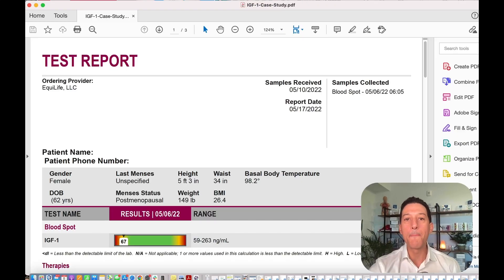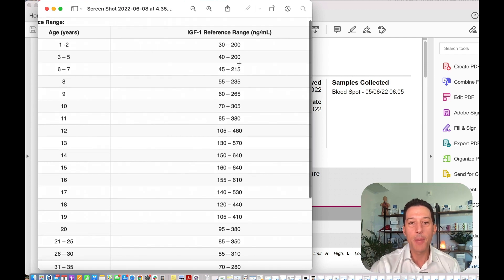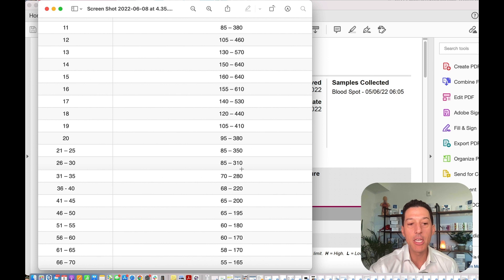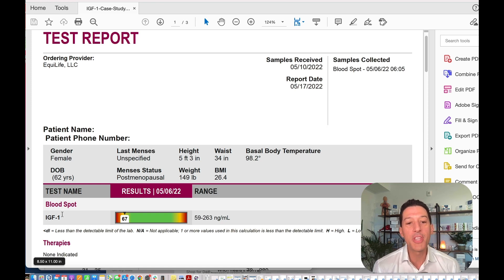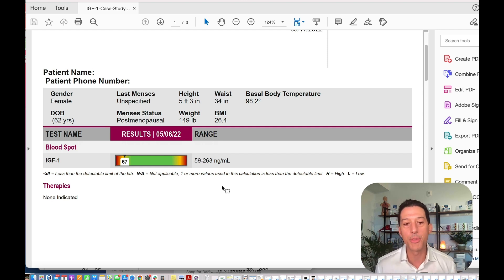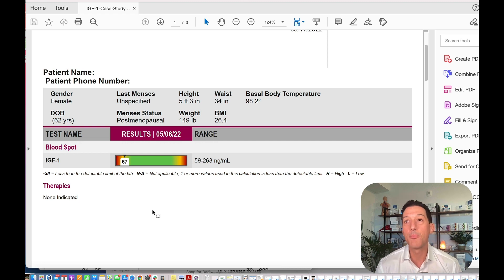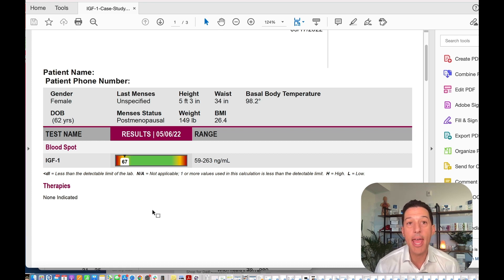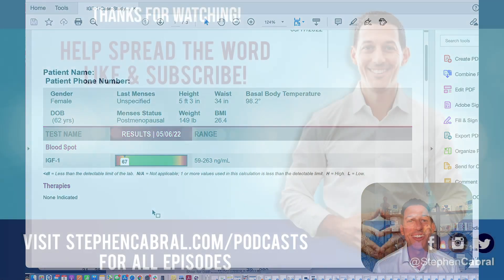Case Study: Aging Too Fast (Fatigue, Muscle Loss, Wrinkles, Sagging Skin) | Cabral Concept 2330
Today I want to take you through a case study on what happens when the body begins to age too fast…

You will begin to see certain symptoms such as fatigue, skin wrinkles, loss of tissue elasticity, hair thinning, and more…

However many of these symptoms are due to a decrease in certain hormones and today we are going to explore how natural human growth hormone plays into this equation…

Tune into today’s CabralConcept 2330 for this case study on aging and what the normal levels of IGF-1 are as you age.